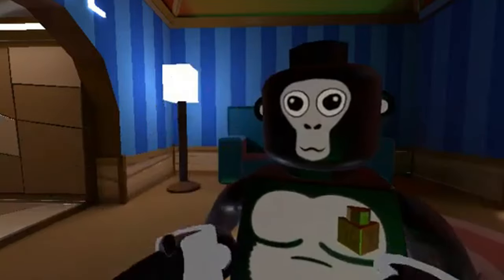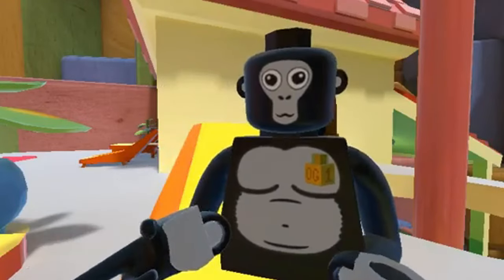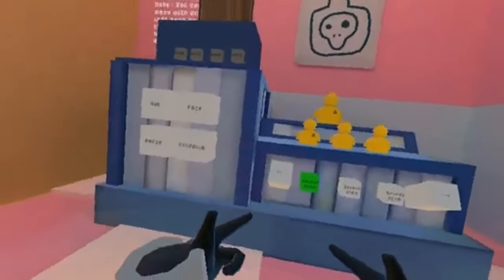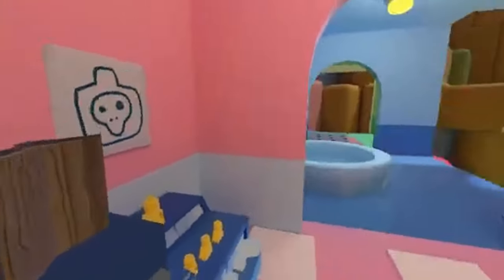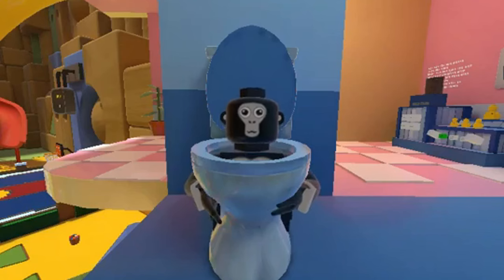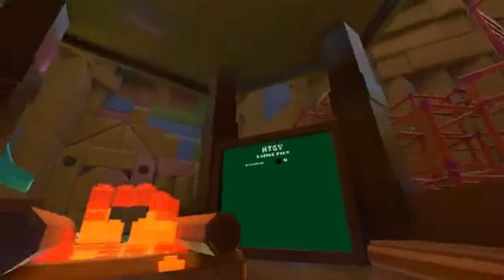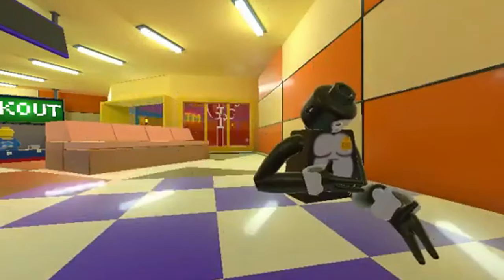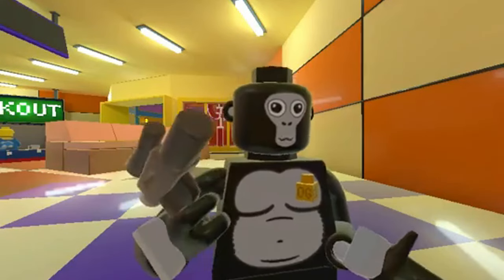I played VMT's game!!